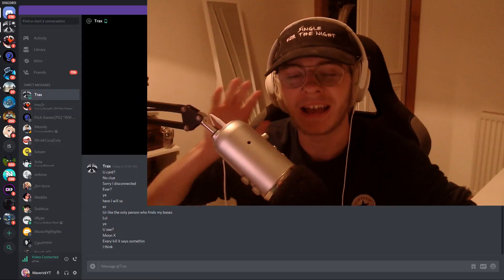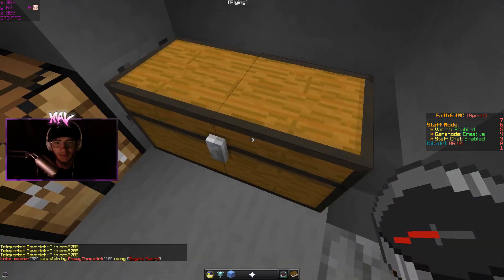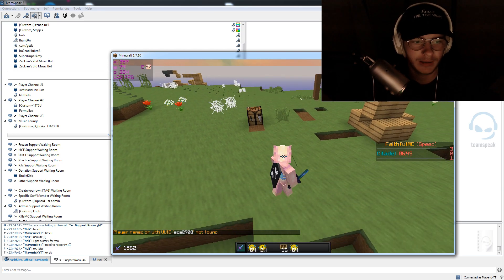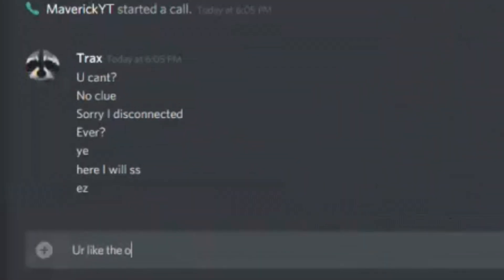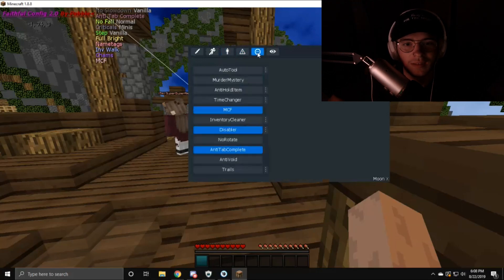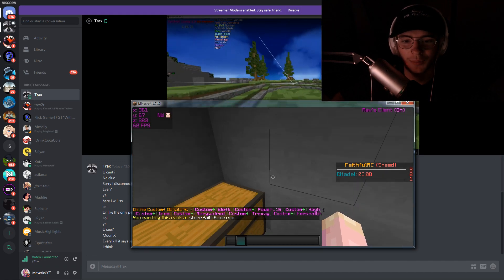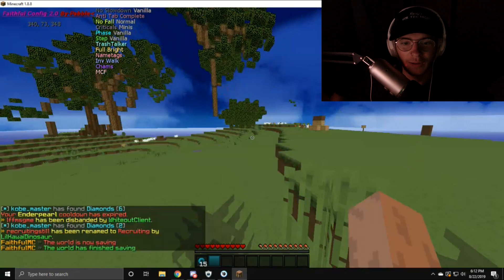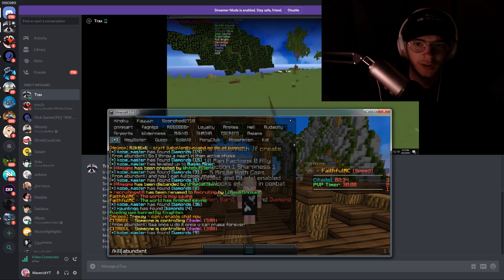hacker exploiting the server shows me his ghost client on screenshare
this dude was literally the same person we were banning last video LOOL but this time he shows us all his little secrets on a screenshare... COME PLAY WITH ME FAITHFULMC.COM

Mic stand
144 hz moniter
Second screen
mouse mat

✔Pack:
✔IGN: MaverickYT